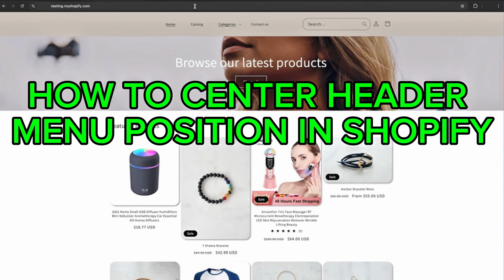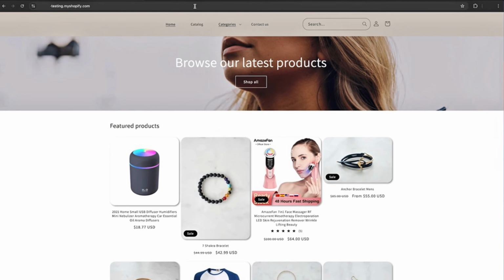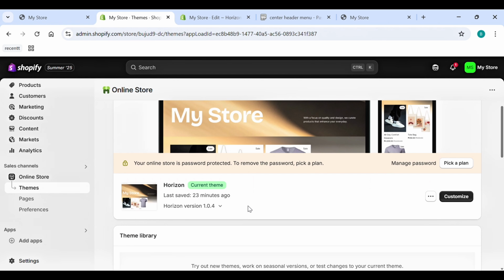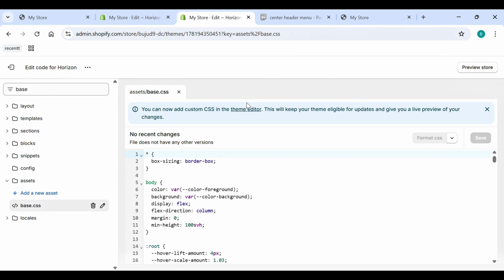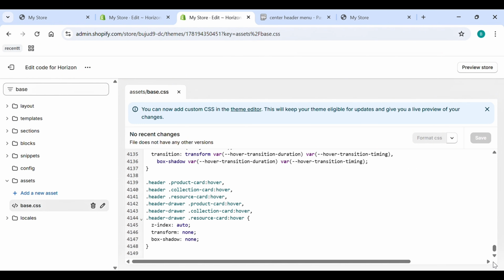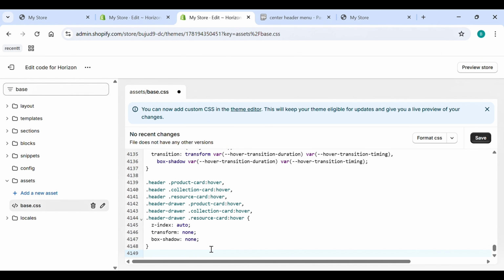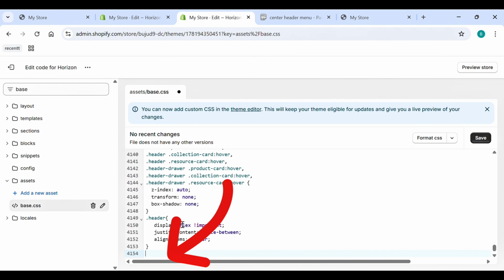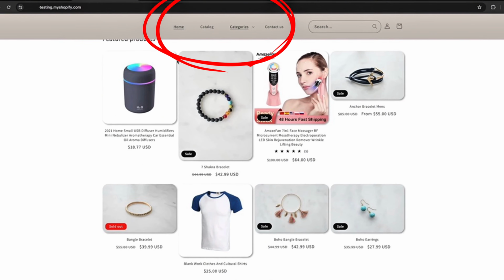How to Center Header Menu Position in Shopify 2025 (FULL GUIDE)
Want your Shopify navigation menu to look perfectly balanced? In this tutorial, you’ll learn how to center the header menu in Shopify, giving your store a clean, modern, and professional look.

We’ll cover:

Editing the theme.liquid or header.liquid file
Using simple CSS to align the navigation to the center
Ensuring compatibility with desktop and mobile views
Troubleshooting spacing or logo alignment issues